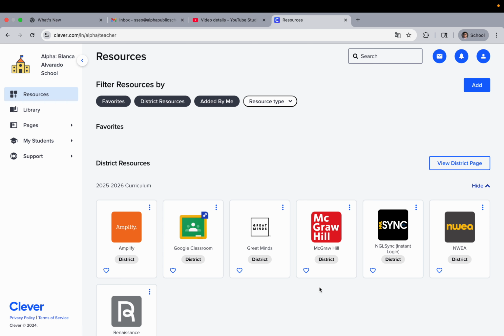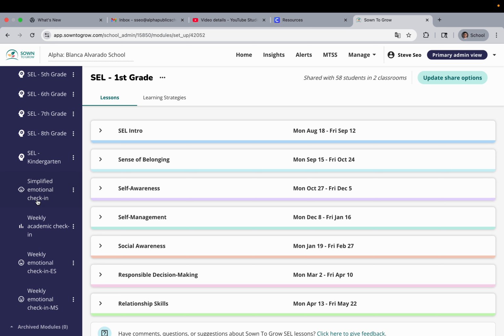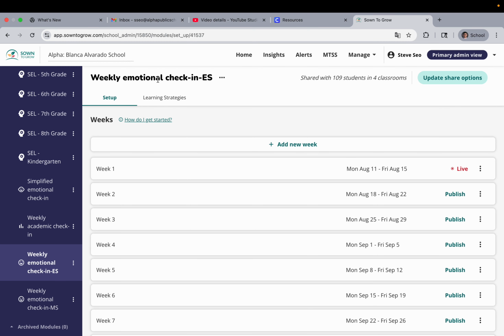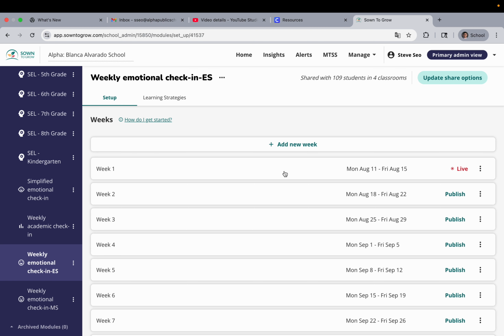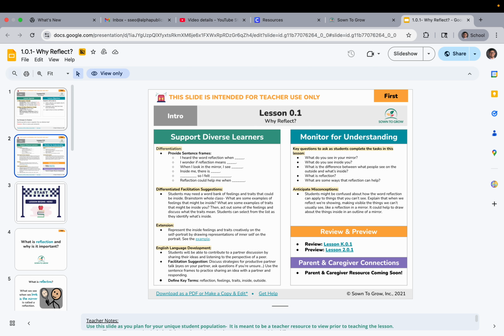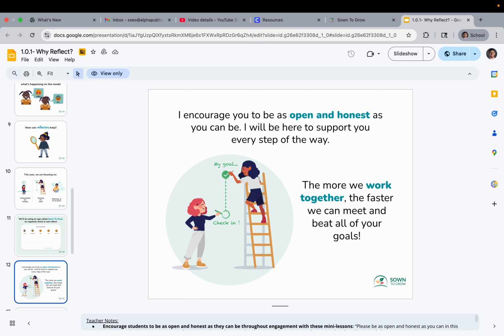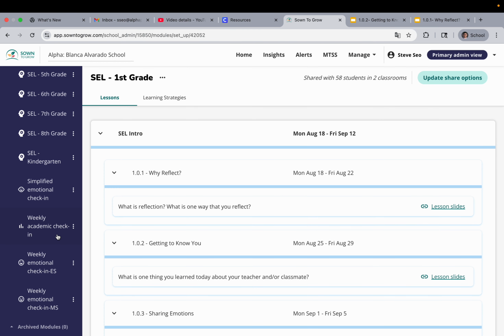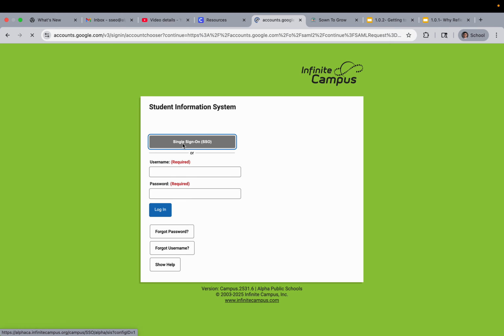How to navigate and use Sown to Grow